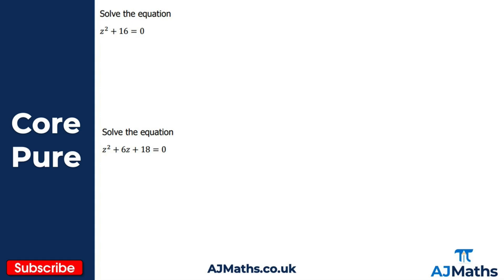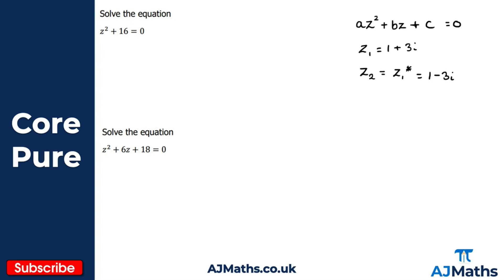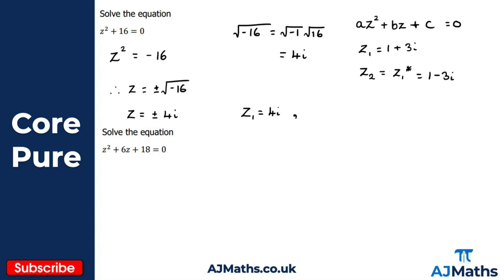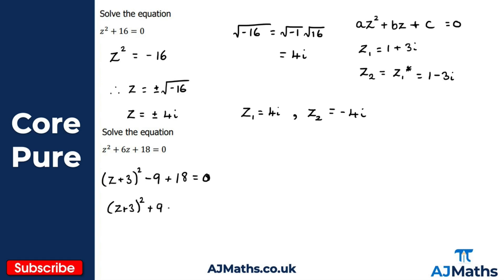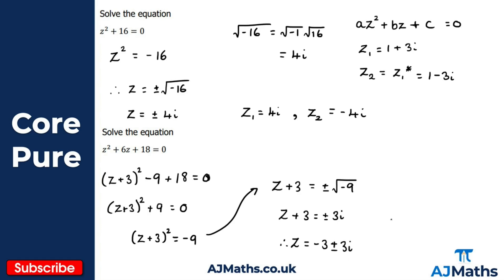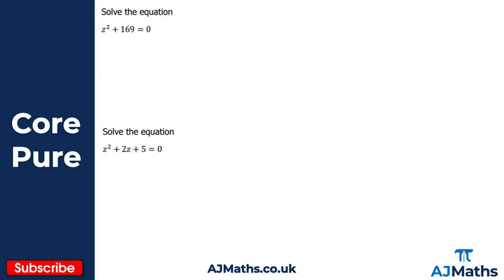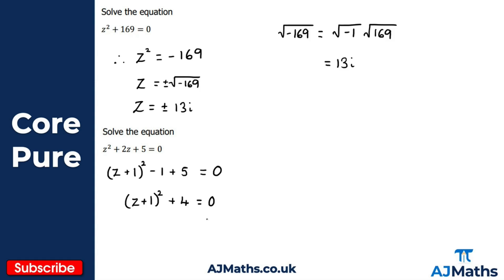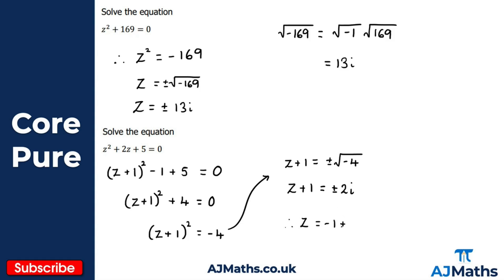A Level Further Maths | Core Pure | Solving Quadratic Equations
In this video we will take a look at solving Quadratic Equations with complex and imaginary solutions.

In the next video we will look at how to solve cubic and quartic equations.

Please do leave any feedback or questions you may have on this topic. If you'd like to cover more revision on A Level Further Maths, Core Pure or complex numbers be sure to check out AJMaths.co.uk for more revision videos, worksheets and mock exam papers.